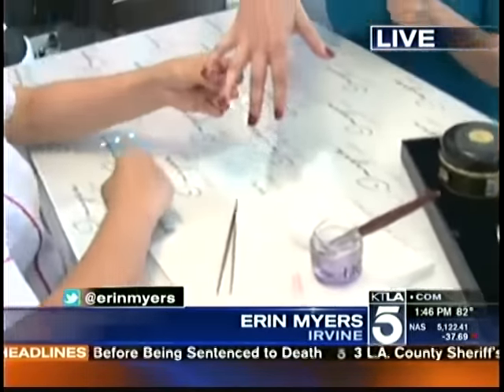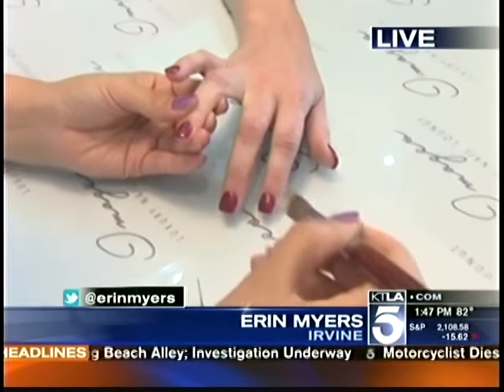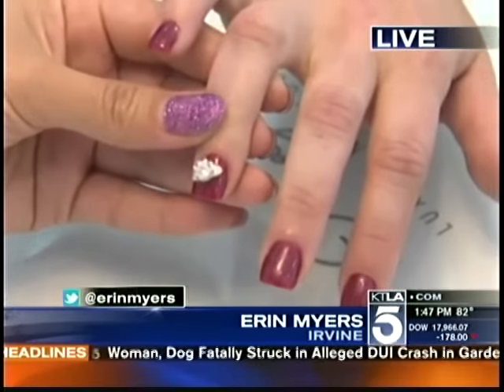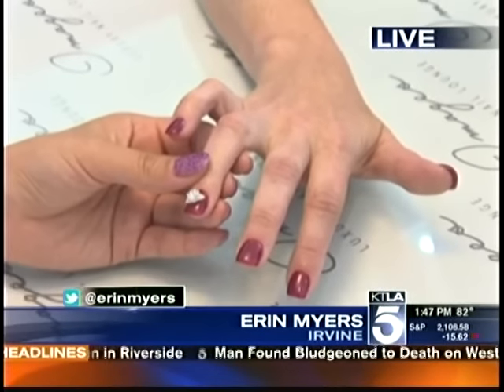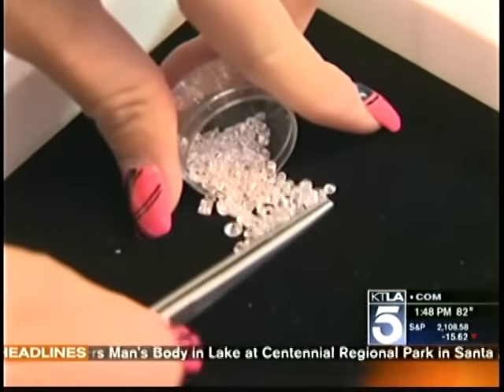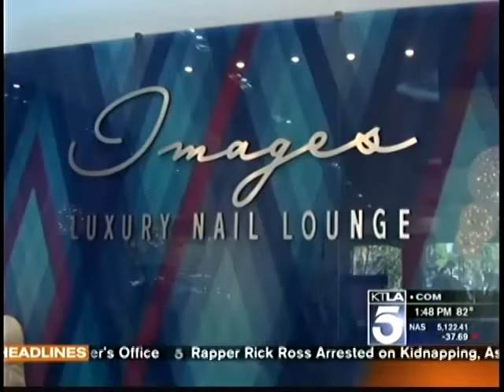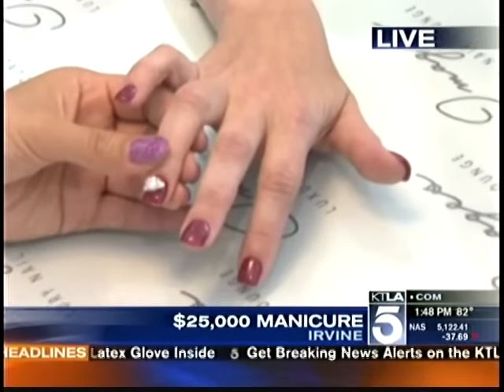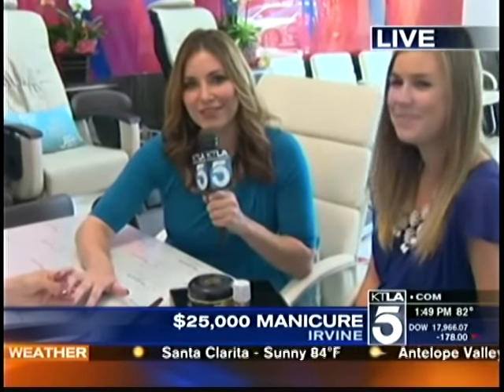KTLA Channel 5 News LIVE - $25,000 Manicure - Images Luxury Nail Lounge